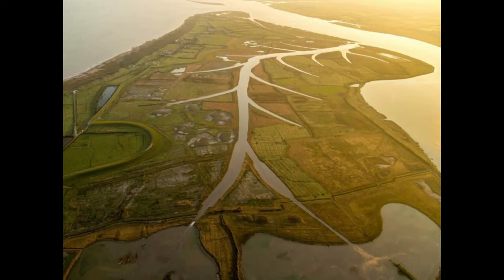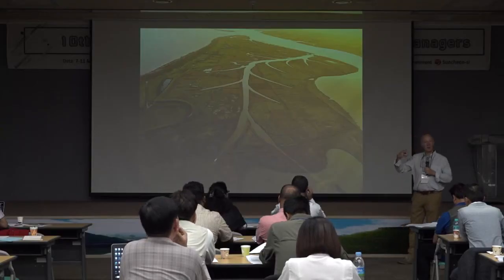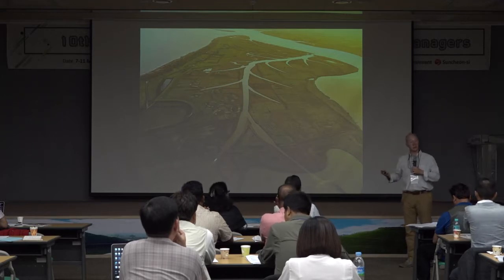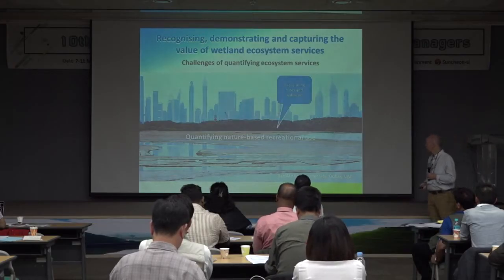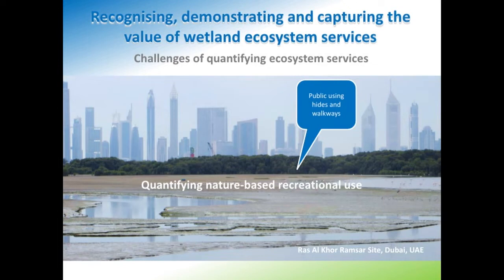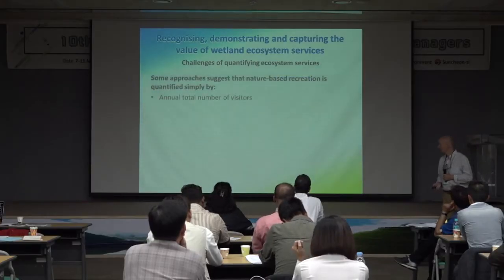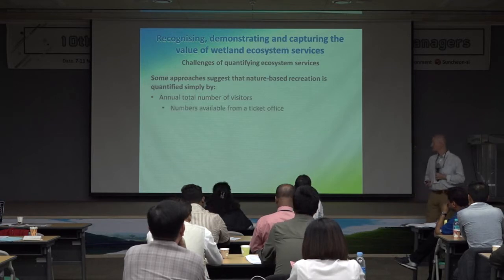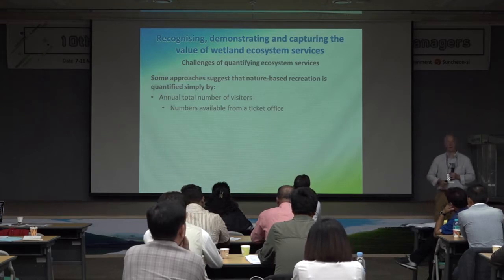RAWES Part 1-2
Rapid Assessment of Wetland Ecosystem Services Part 1-2

The Rapid Assessment of Wetland Ecosystem Services (RAWES) is a simple, systemic and cost-effective approach designed to carry out rapid qualitative assessments of a comprehensive range of wetland ecosystem services. It was developed specifically within the context of the Ramsar Convention to support a variety of Ramsar-related purposes including: describing the ecological character of a wetland for Ramsar Site designation; updating the Ramsar Site Information Sheet (RIS); Ramsar Site management planning; formulating and implementing Ramsar National Policies; providing information for national wetland inventories; conducting wetland impact assessments; and developing CEPA (communication, capacity building, education, participation and awareness) materials.

The RAWES approach can be used by Ramsar Site and wetland managers across a range of scales from whole wetlands to localized zones of large and complex wetlands. At the 13th Meeting of the Conference of the Contracting Parties to the Ramsar Convention (Ramsar COP13) held in Dubai in October 2018, the Contracting Parties officially recognized the RAWES approach by adopting Resolution XIII.17 on Rapidly Assessing Wetland Ecosystem Services.